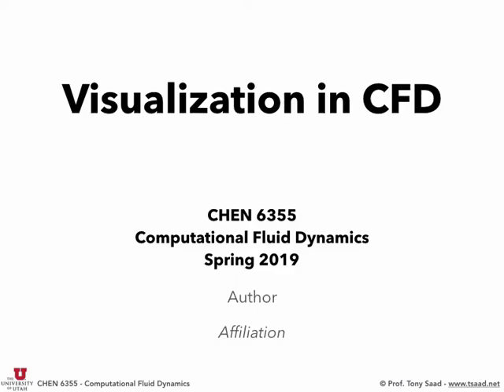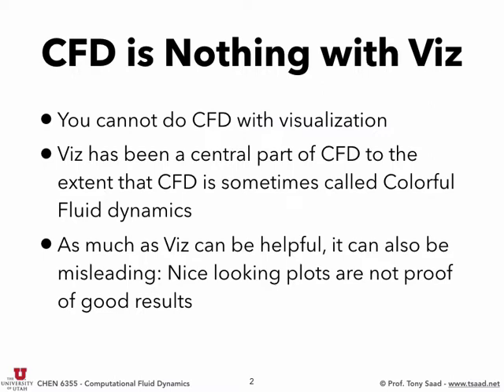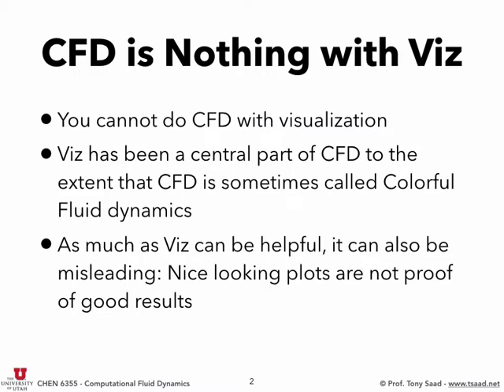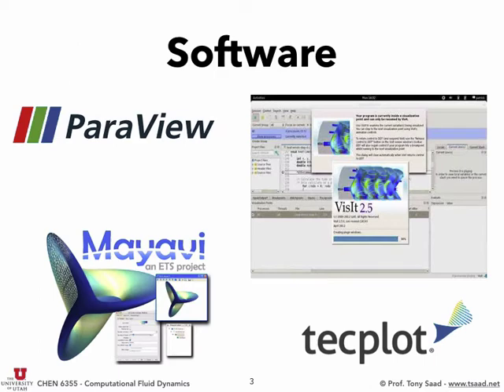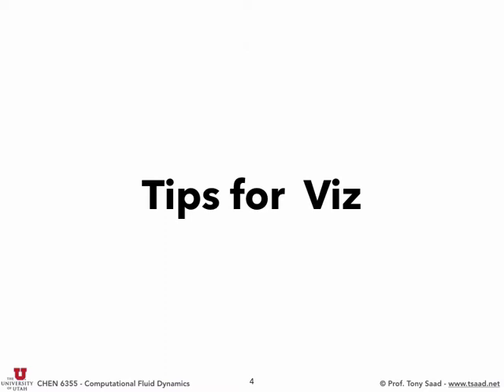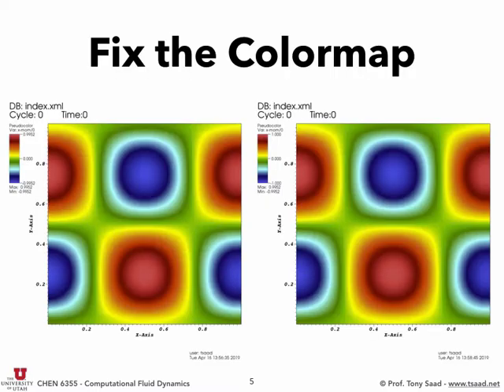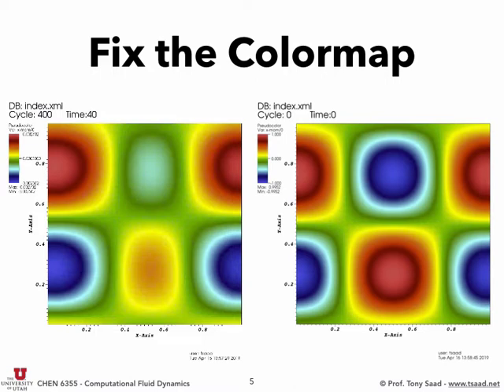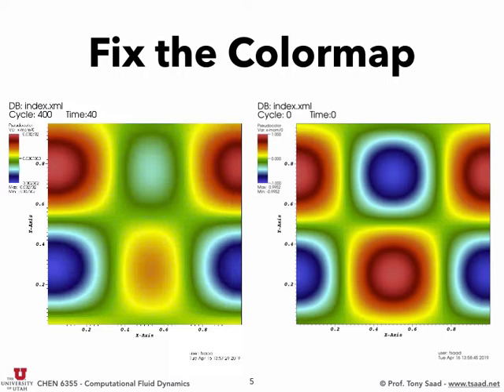21. Visualization tips for CFD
Tips for producing beautiful and useful visualizations for CFD results